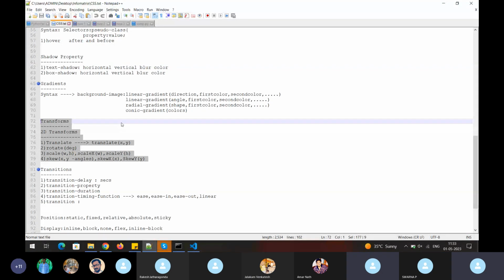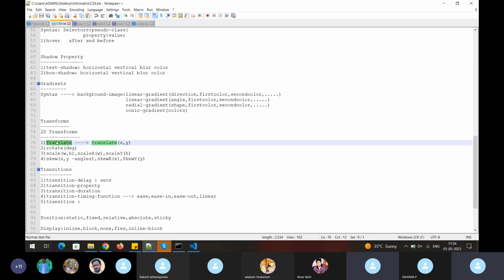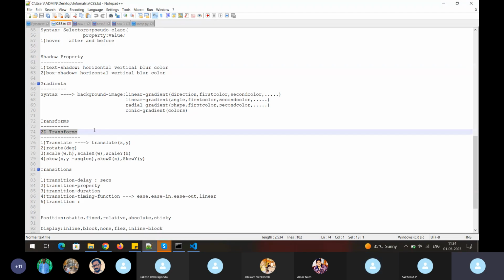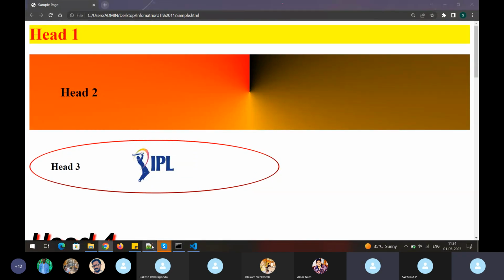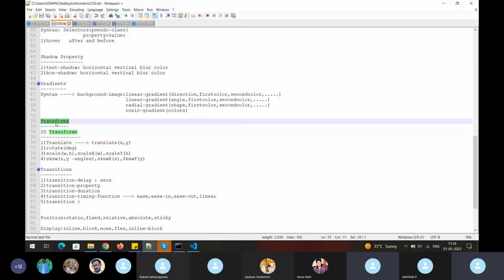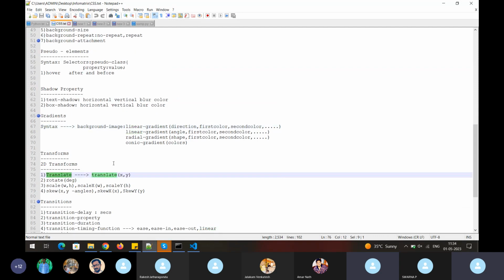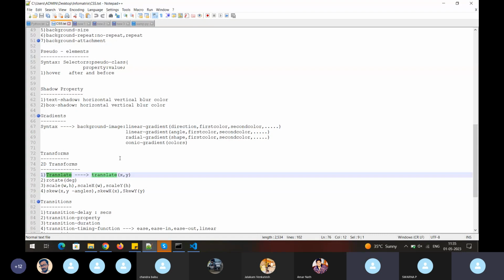CSS Full Course ||| Part -5 ||| Transforms ||| Easy to Learn